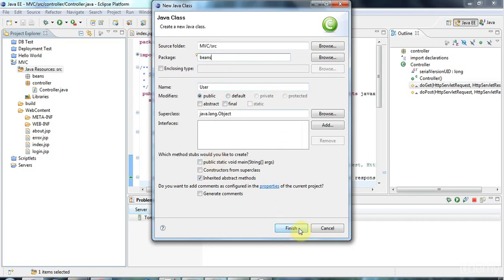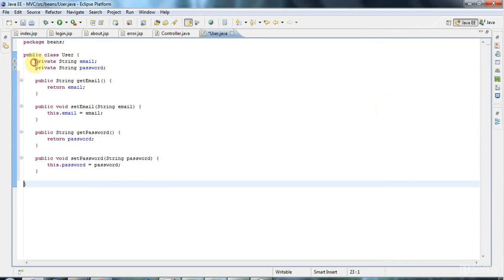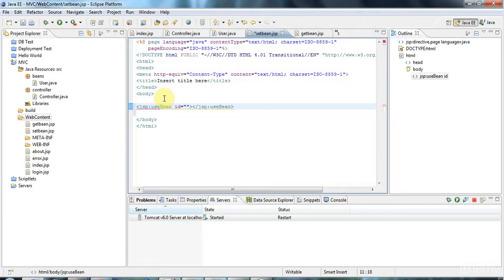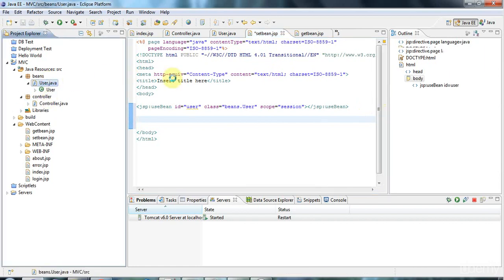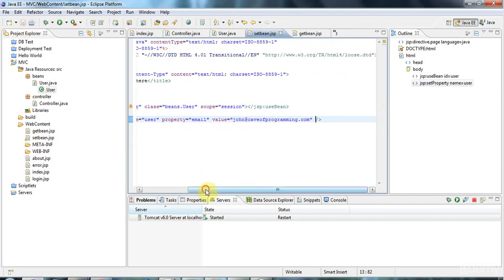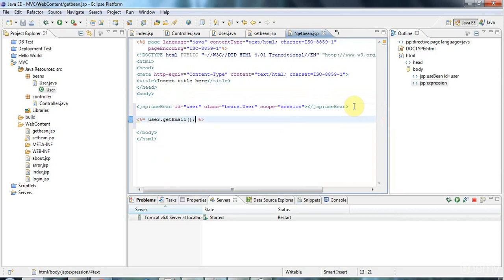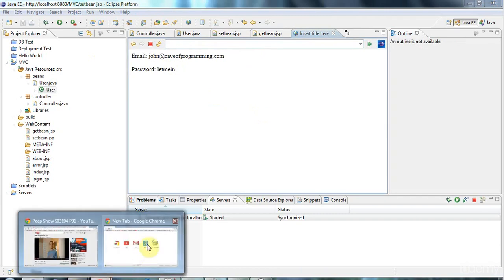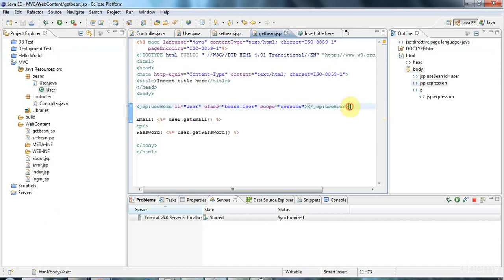Serlvet and Jsp - Bài 19